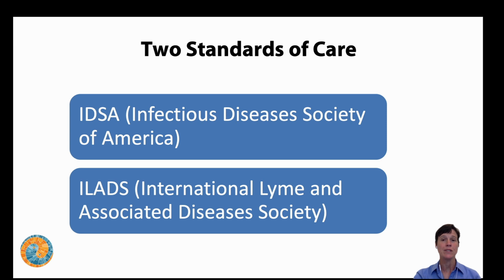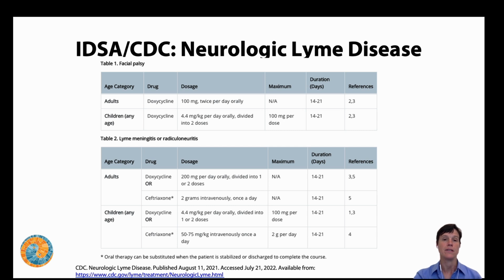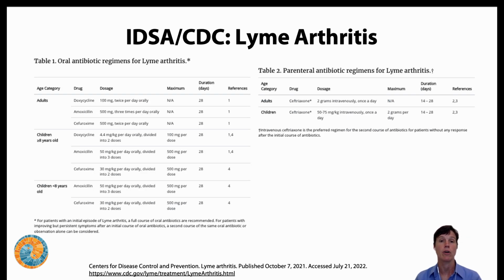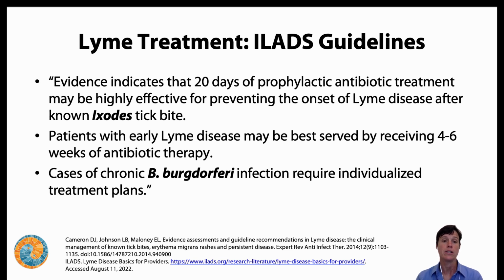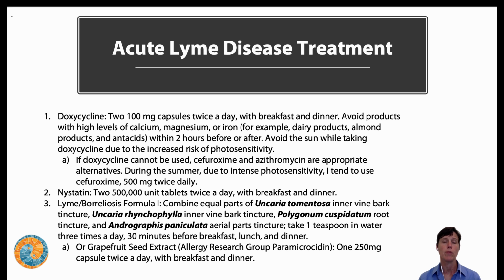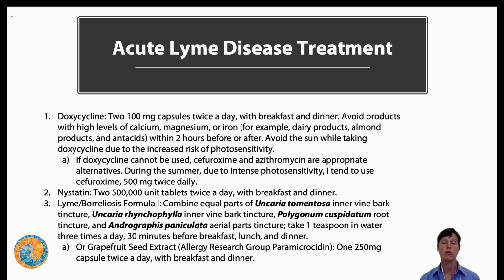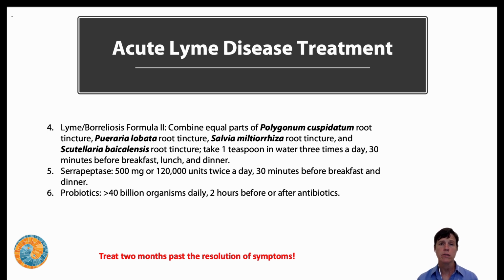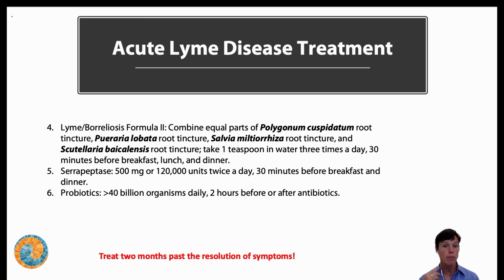Acute Lyme Treatment for Medical Providers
Discover the differences between IDSA and ILADS Lyme disease treatment guidelines. Learn how Borrelia burgdorferi hides in biofilm and explore Dr. Chesney’s acute Lyme treatment recommendations. Gain essential insights to protect yourself and your patients.

0:00 Introduction
0:07 Two standards of care: IDSA and ILADS medical treatment guidelines
0:30 IDSA/CDC: Erythema Migrans pharmaceutical treatment
1:35 IDSA/CDC: Neurologic Lyme disease pharmaceutical treatment
2:26 IDSA/CDC: Lyme Carditis pharmaceutical treatment
3:39 IDSA/CDC: Lyme Arthritis pharmaceutical treatment
4:27 IDSA/CDC: Post-Treatment Lyme Disease Syndrome (PTLDS)
5:27 ILADS guidelines for Lyme disease treatment
5:31 "Evidence indicates that 20 days of prophylactic antibiotic treatment may be highly effective for preventing the onset of Lyme disease after known Ixodes tick bite."
6:26 Borrelia burgdorferi (the cause of Lyme disease) is a shape-shifter - spirochete form changes to the round form - and it hides in the body inside biofilm
6:55 Dr. Chesney's acute Lyme disease recommendations template
7:13 Doxycycline antibiotic dosing, side effects
8:20 Cefuroxime
9:02 Nystatin
9:14 Lyme Formula 1, Borreliosis Formula 1, grapefruit seed extract
9:45 Lyme Formula 1 ingredients/dosing
10:03 Use a GSE product without benzakonium chloride
11:28 Lyme/Borreliosis Formula 2 for immune and neurological support
12:19 Serrapeptase
12:56 Probiotics
13:20 Treat two months past the resolution of symptoms

👉PROTECT YOU AND YOUR FAMILY with amazing knowledge about ticks and tick-borne disease worldwide with this COURSE

Explore the two standards of care for Lyme disease treatment—IDSA and ILADS—and understand their approaches to managing Lyme disease symptoms, from erythema migrans to Lyme carditis and arthritis. Learn how Borrelia burgdorferi, the bacteria behind Lyme disease, shape-shifts and hides in biofilm, making treatment complex. This video provides Dr. Chesney’s acute Lyme disease treatment template, including pharmaceutical options like doxycycline and cefuroxime, anti-fungal support with Nystatin, and anti-biofilm strategies like serrapeptase.

Discover the benefits of herbal alternatives like Lyme Formula 1, Borreliosis Formula 1, and probiotics for restoring gut health. Learn why treating two months past symptom resolution is crucial for recovery.

We engage in affiliate marketing whereby we receive funds through clicks to our affiliate programs through this website or we receive funds through the sale of goods or services on or through this website. This does not impact the cost to you or the research we put into the products we recommend. We may also accept advertising and sponsorships from commercial businesses or receive other forms of advertising compensation. This disclosure is intended to comply with the US Federal Trade Commission Rules on marketing and advertising, as well as any other legal requirements which may apply.